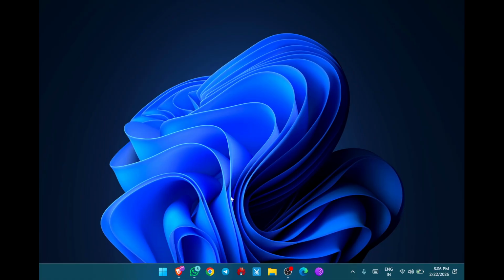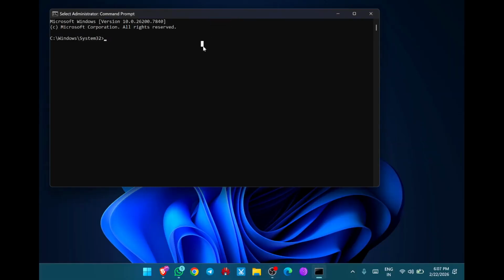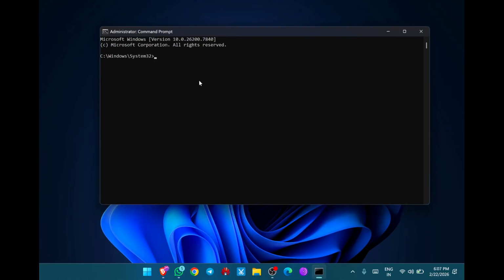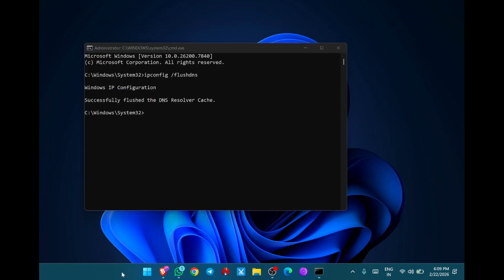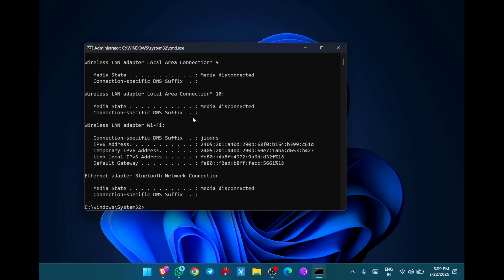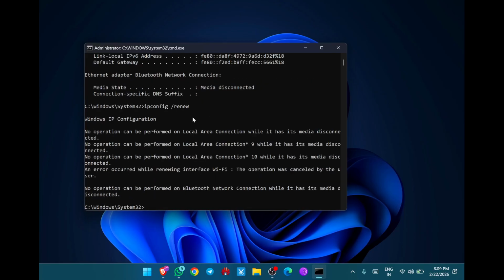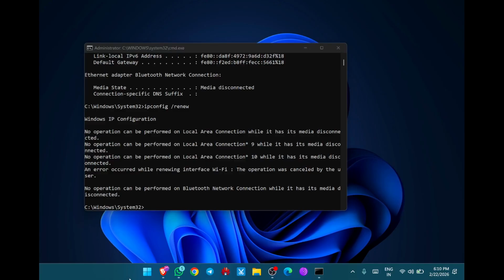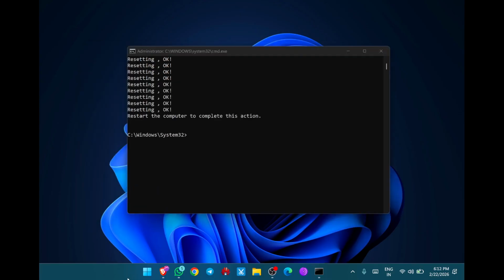How to Clear, Reset or Flush DNS Cache in Windows 11 or 10 | GearUpWindows Tutorial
Are websites not opening even though your internet is connected? Seeing errors like **“DNS Server Not Responding”** or **“This site can’t be reached”**?

In this video, I will show you how to clear, reset, and flush DNS cache in Windows 11 or Windows 10 using Command Prompt. This simple fix can resolve many internet connectivity and DNS-related issues instantly.

When DNS cache becomes outdated or corrupted, websites may fail to load properly. Flushing the DNS cache forces Windows to refresh stored DNS records and often fixes the issue immediately.

This tutorial works on:

* Windows 11
* Windows 10

## Commands Used in This Video:

Flush DNS:

ipconfig /flushdns

Release IP:

ipconfig /release

Renew IP:

ipconfig /renew

After running these commands, restart your computer for best results.

## This Video Helps Fix:

* DNS server not responding
* Internet connected but not working
* Website not loading
* Slow browsing issues
* Network configuration errors

Chapters

00:00 Intro
00:39 What is DNS Cache?
01:16 Method 1 (Flush DNS using Command Prompt)
02:15 Method 2 (Release and Renew IP Addresses)
03:03 Method 3 (Reset TCP/IP Stack (Advanced Fix))
03:42 Outro